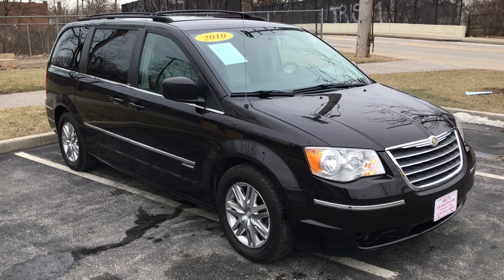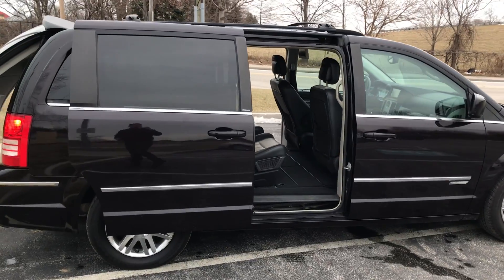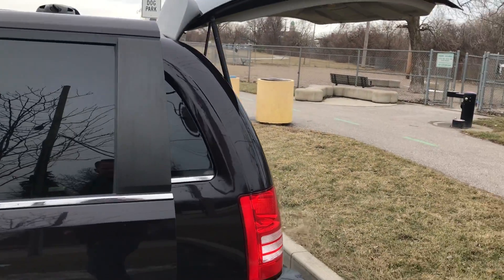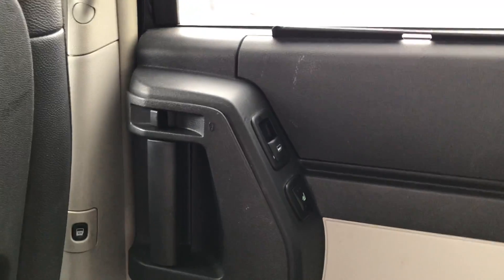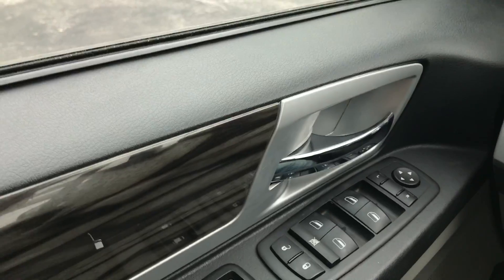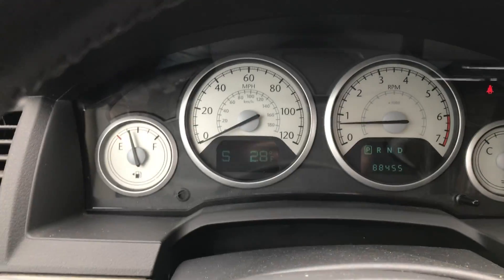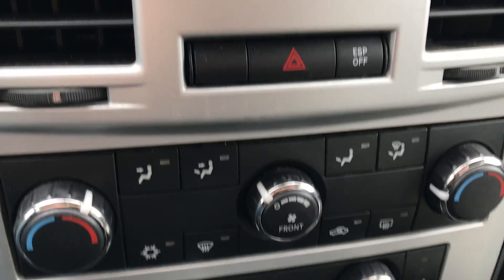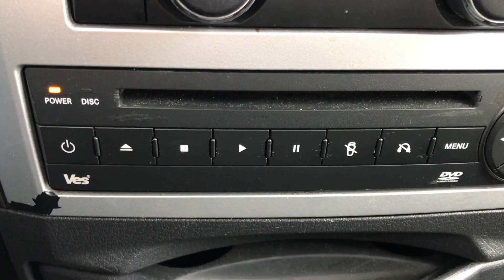201010 Chrysler T&C